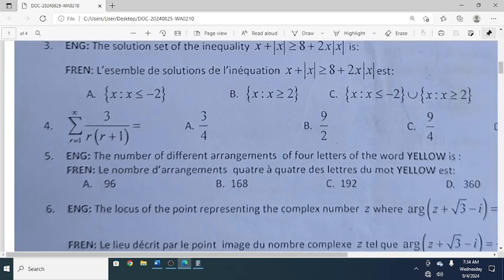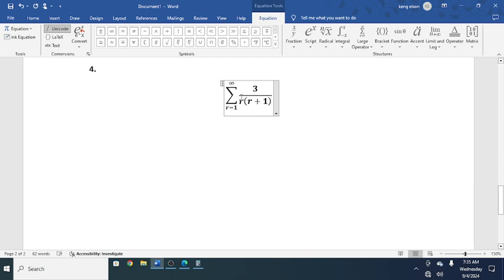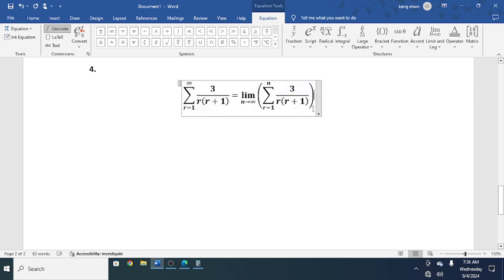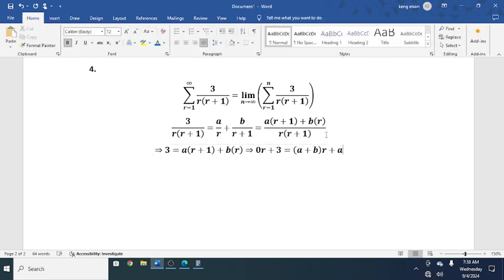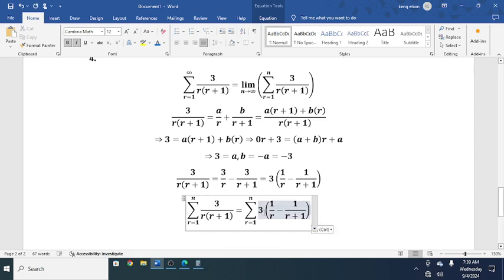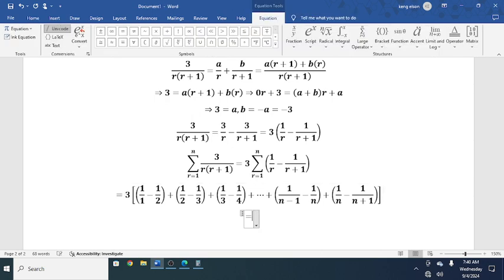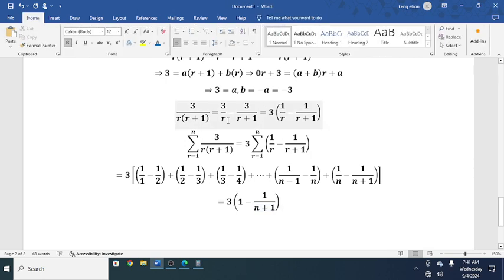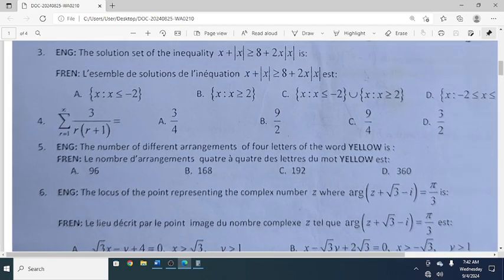NAHPI MATHS 2023 QUESTION 4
for more questions and solutions